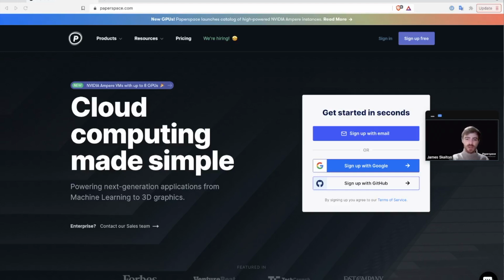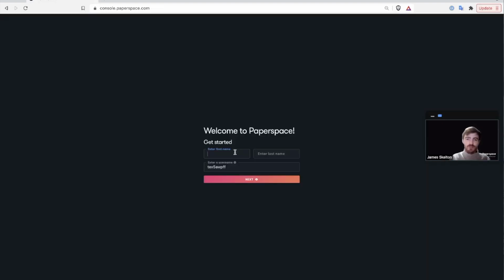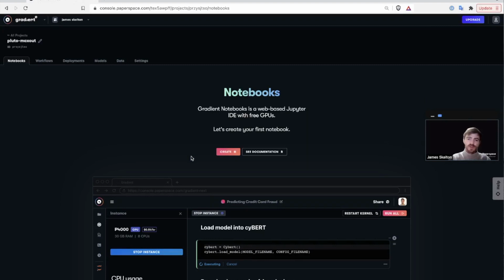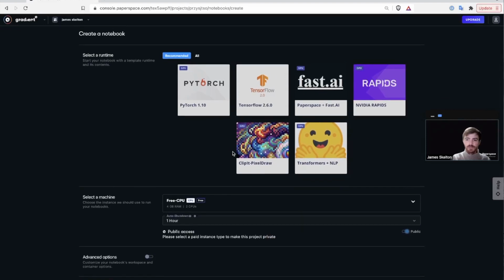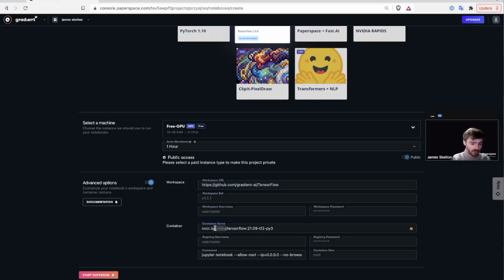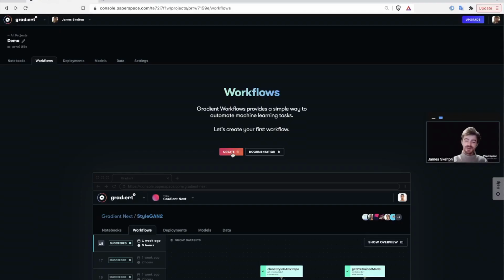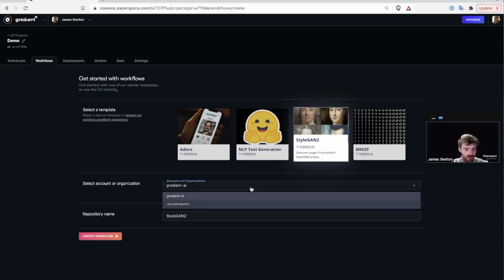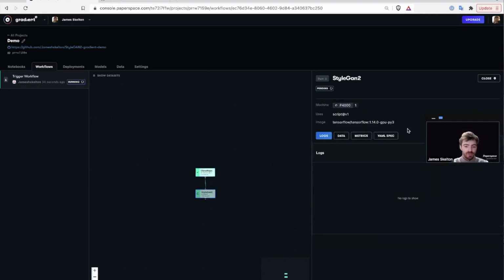Gradient Tutorials: Getting Started with Gradient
This guided tutorial is the companion video to the quick start portion of the Paperspace Gradient Docs. Follow along with this video and the docs